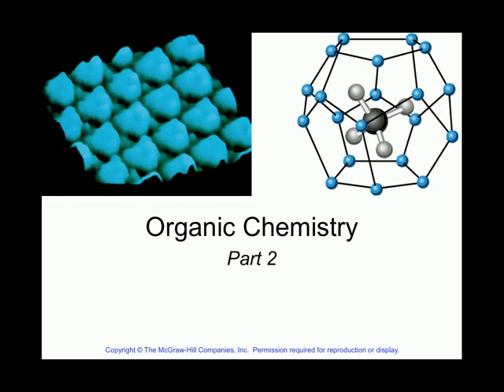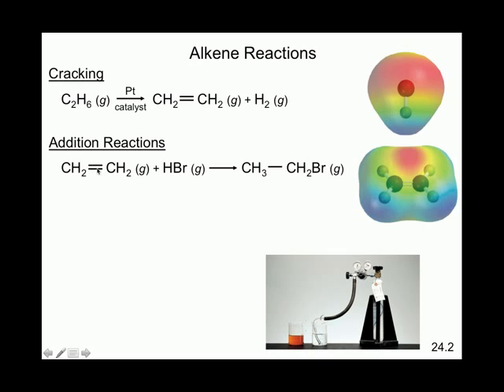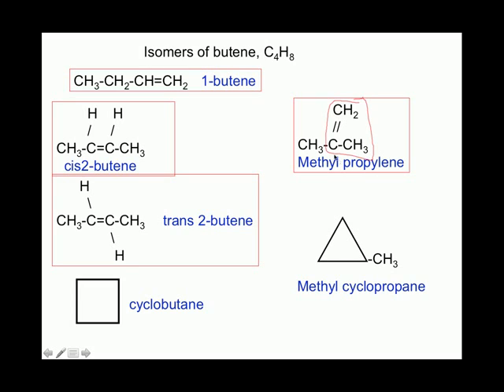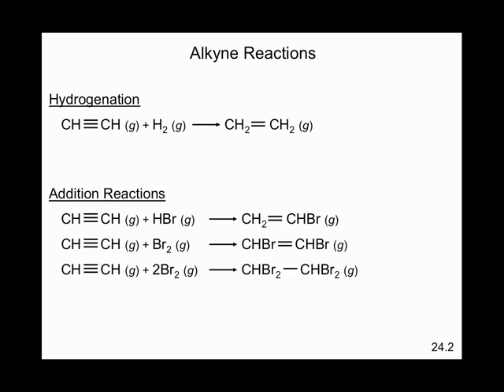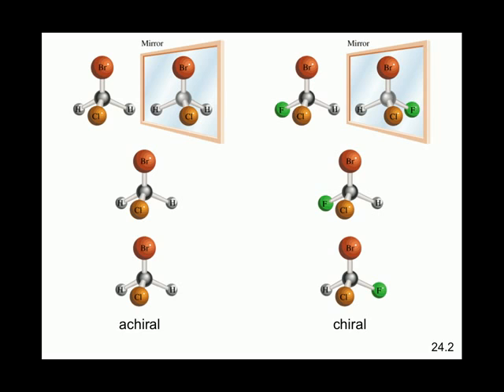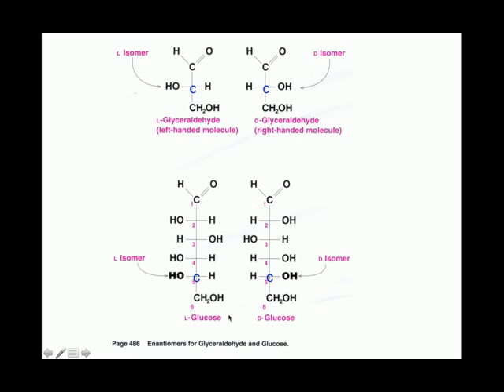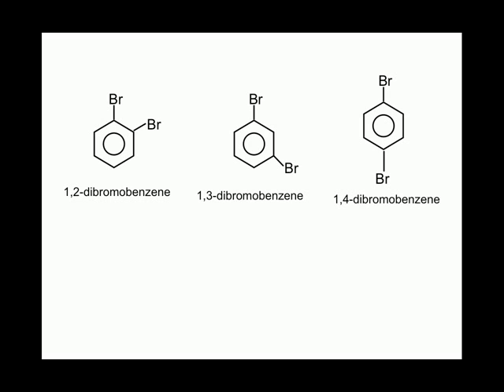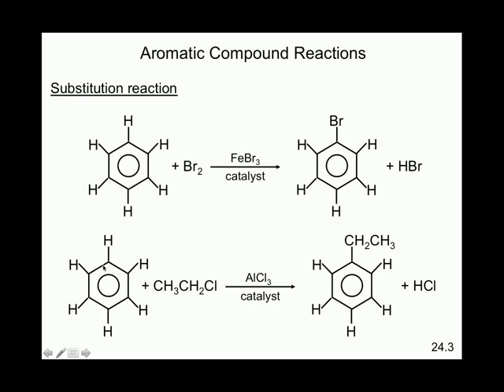intro to organic part 2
Alkenes, alkadienes, alkatrienes, optical isomers, aromatics